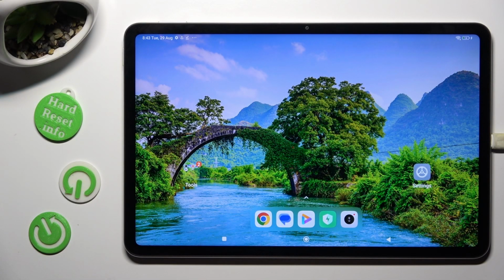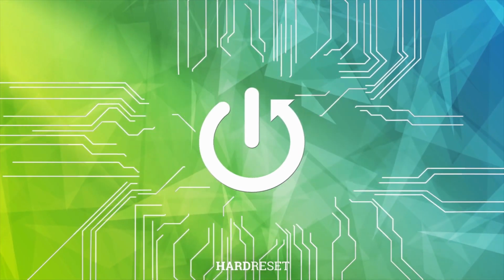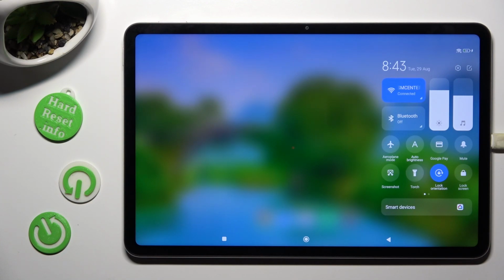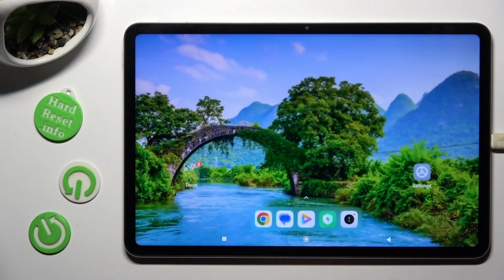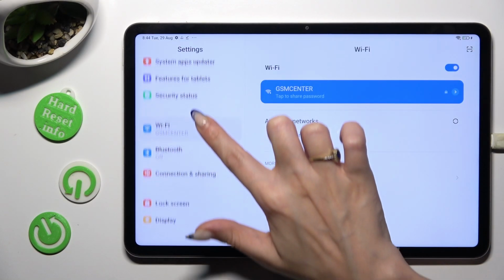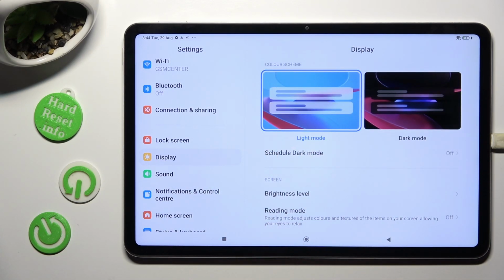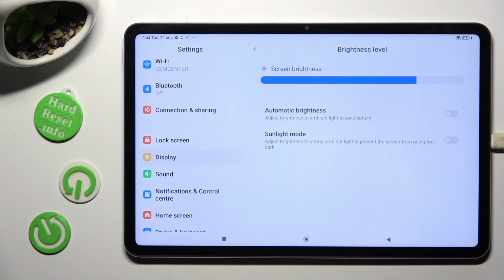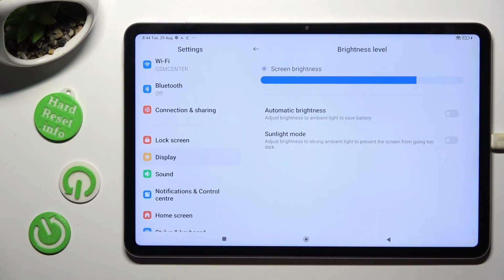How to Turn On & Turn Off the Automatic Brightness on XIAOMI Pad 6 - Adaptive Brightness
Your XIAOMI Pad 6 comes with a handy feature - Adaptive Brightness, which automatically adjusts your screen's brightness based on your surroundings. But do you know how to harness its power? In this video, we'll guide you through enabling and disabling the Adaptive Brightness function on your tablet. Find out how to customize it to your preferences and ensure your device's screen adapts perfectly to different lighting conditions.

How to enable the automatic brightness on XIAOMI Pad 6? How to switch off the adaptive brightness function on the XIAOMI Pad 6? How to make the display change its brightness level automatically on XIAOMI Pad 6?